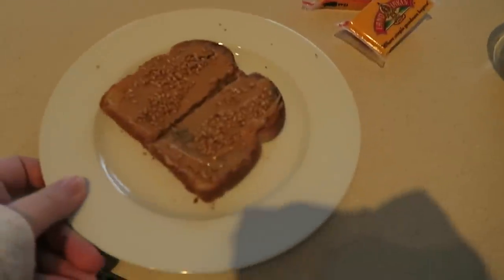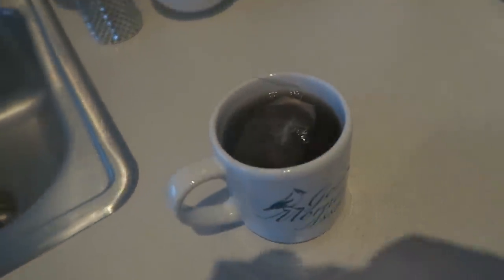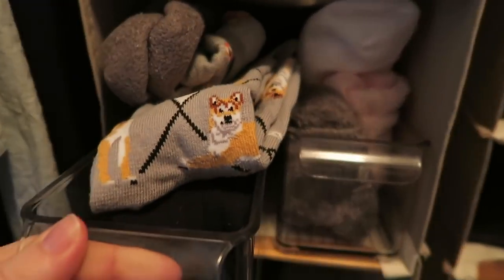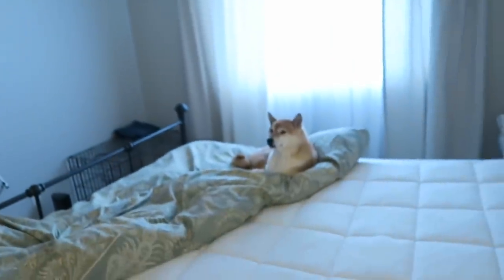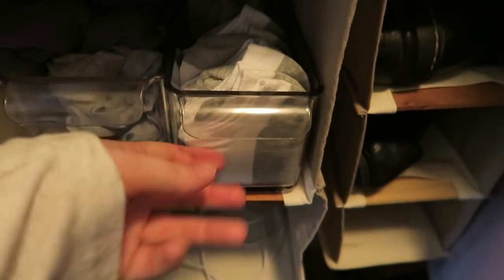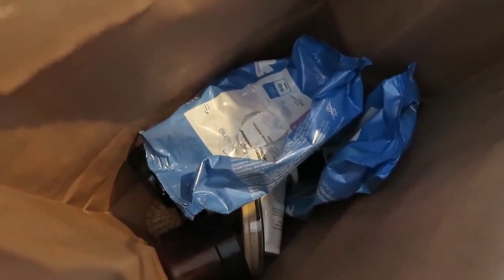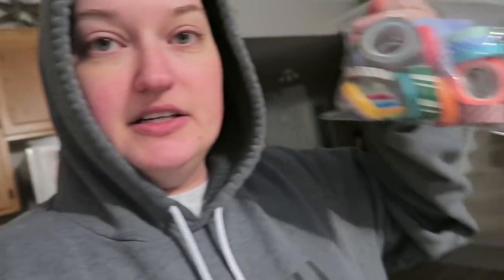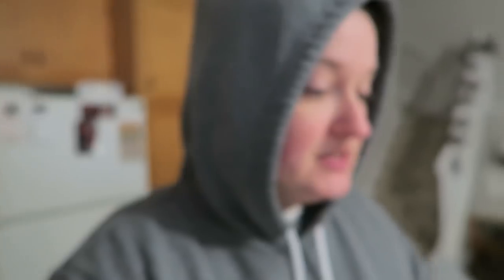NO SPEND March | Day 4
Let's get into day 4 of the NO SPEND

Total Spent Today:
$114.60 Internet/Cable Bill

1st time Erin Condren customers, use this link to get $10 off your 1st purchase.

12527 Central Avenue NE #322